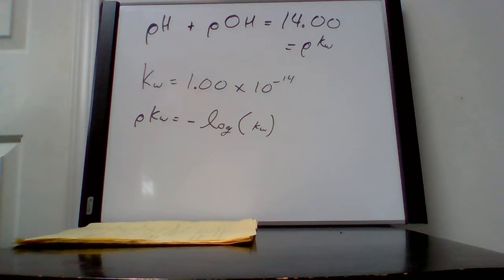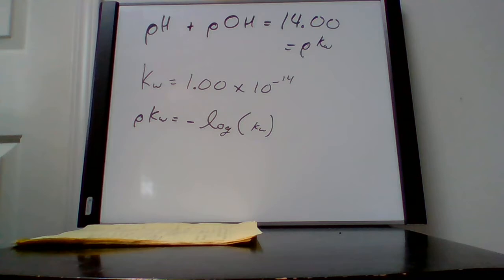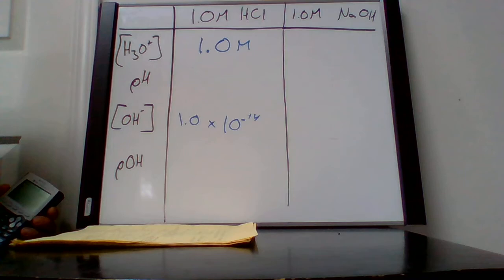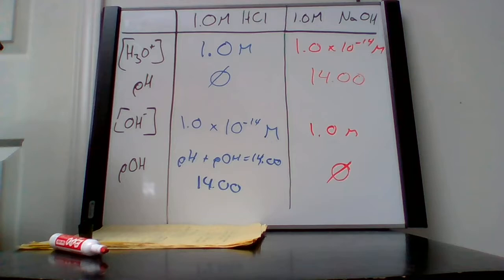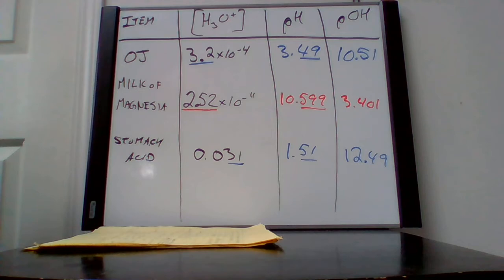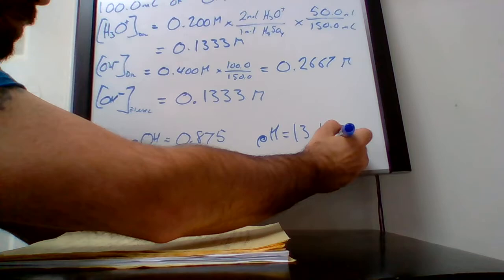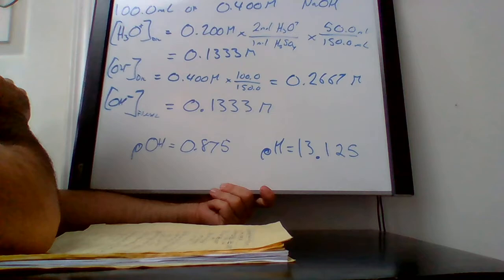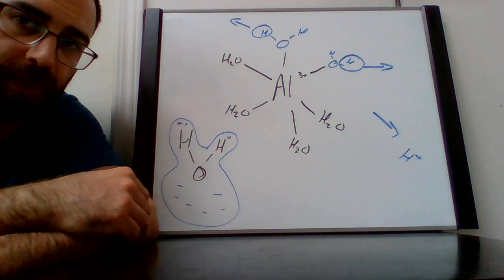C06 - Ch 4.11 - 4.13